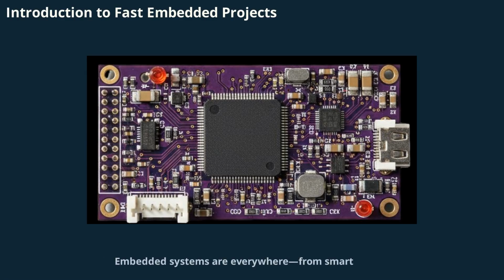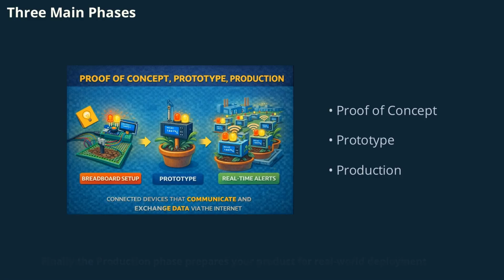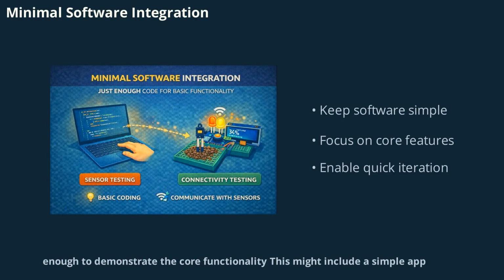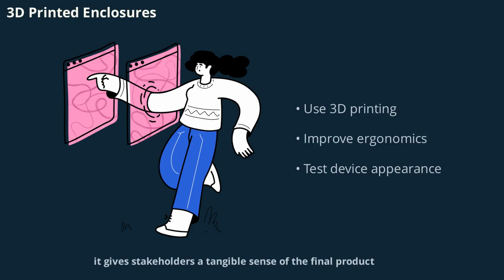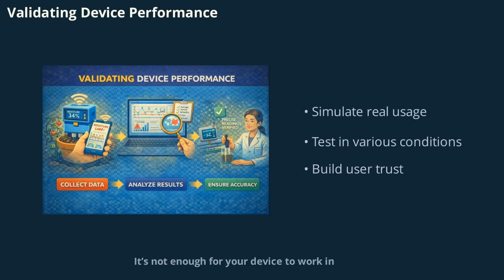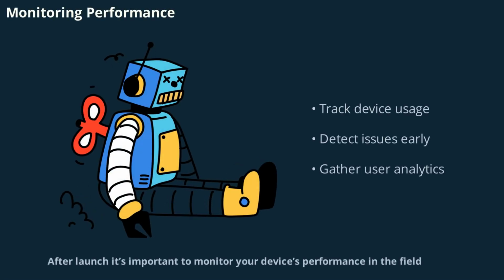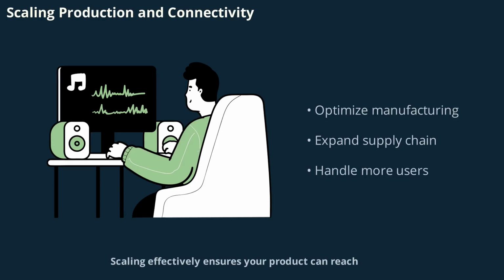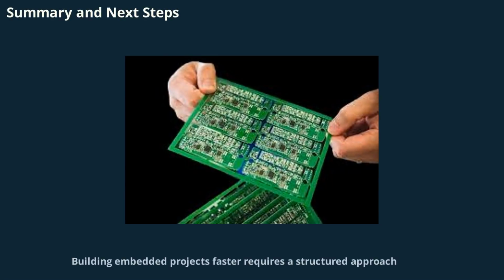IoT Blitz:Fast-Track Embedded Projects from Idea to Working Prototype